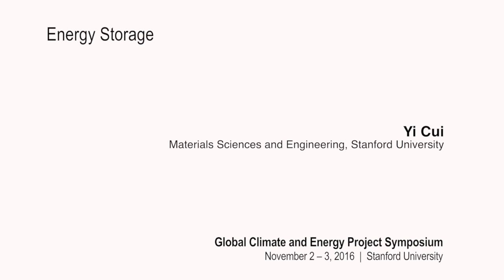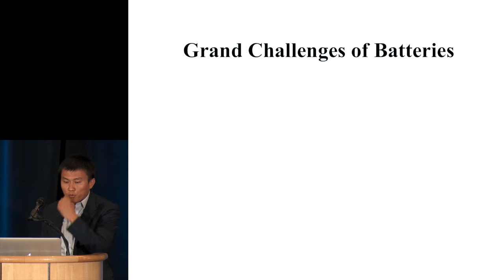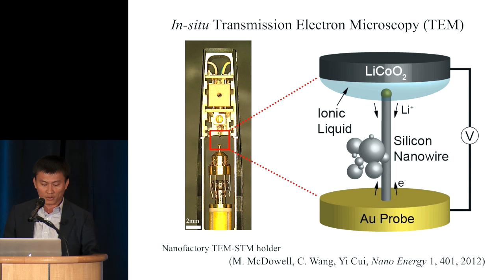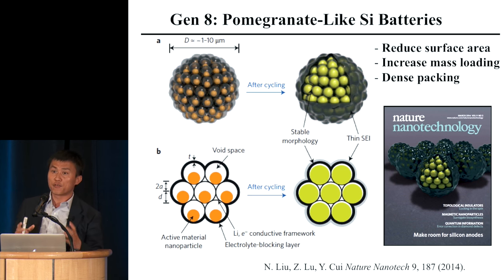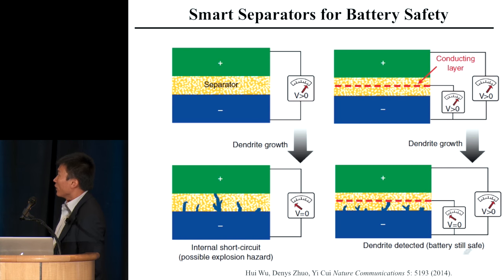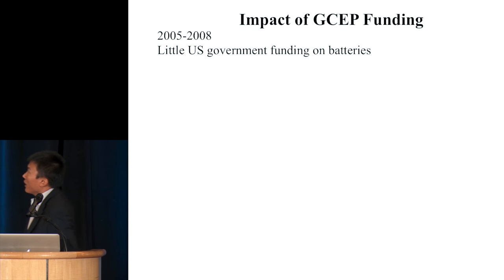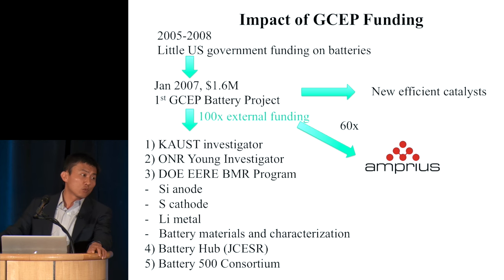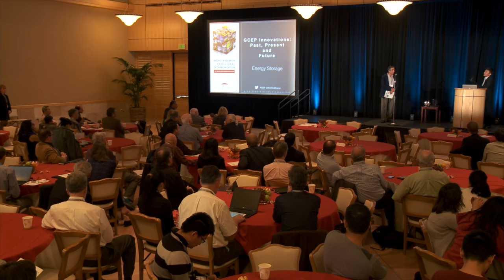Yi Cui: Energy Storage | GCEP Symposium 2016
“Energy Conversion”

Yi Cui
Materials Sciences and Engineering
Stanford University

Global Climate and Energy Project Symposium
November 2 – 3, 2016  |  Stanford University